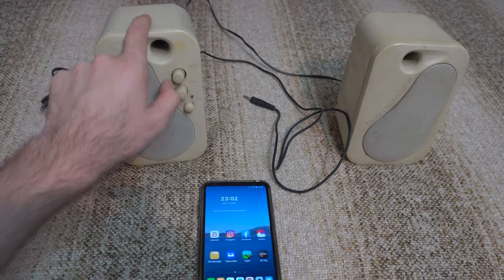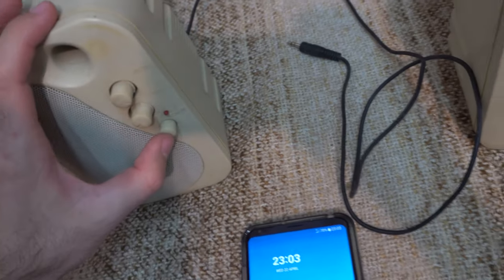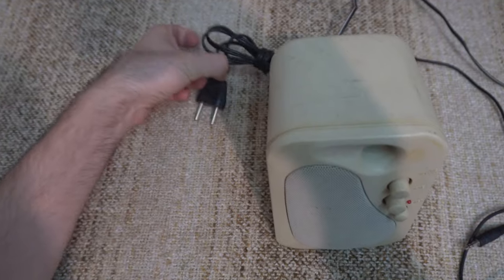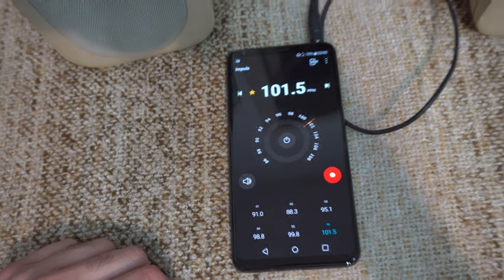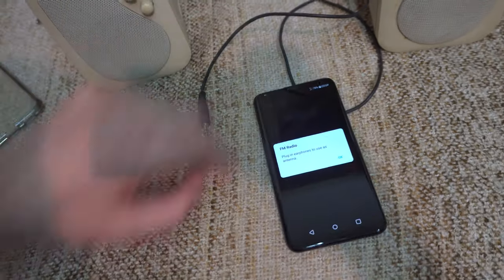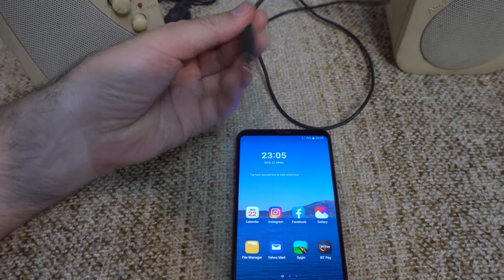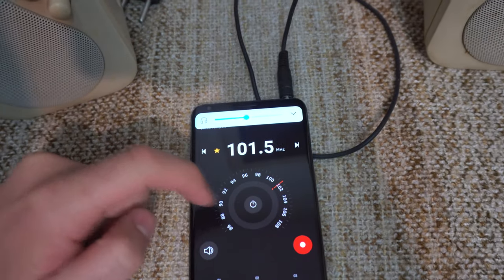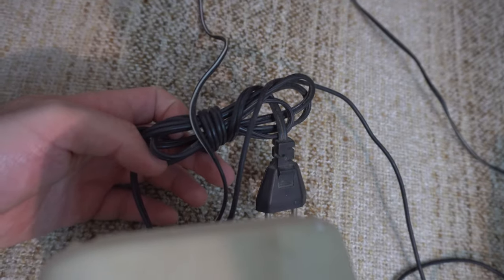Smartphone FM Radio and 3W speakers (No Power Cable, 3.5mm jack, LG V30+)